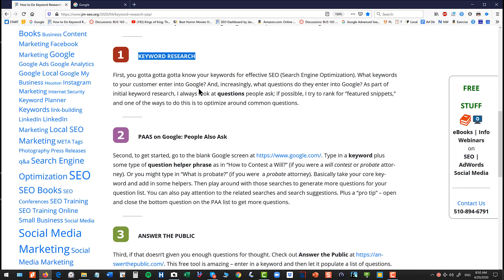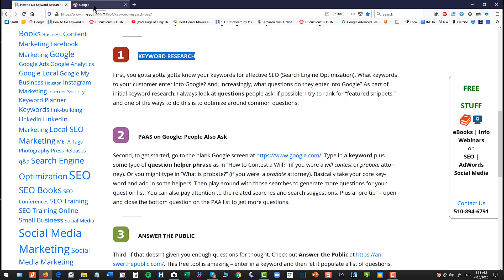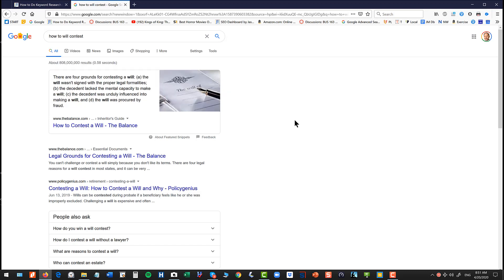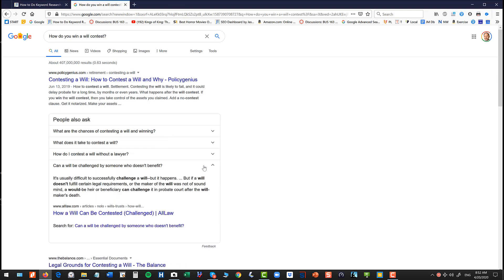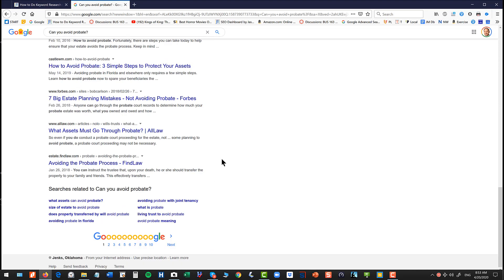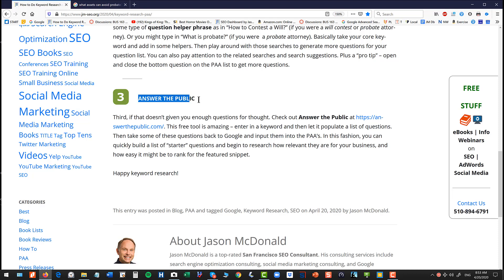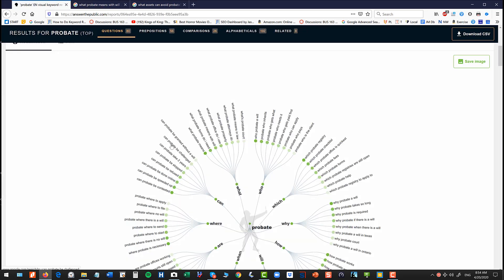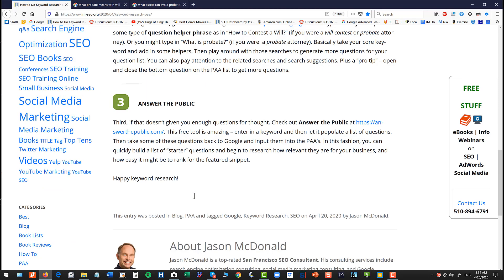How to Do Keyword Research using PAAs (People Also Ask) for SEO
People often ask, how do I find the questions that my customers are asking for keyword research? (Ironic, isn’t it?) (Free materials Well, one of the best tools is Google itself, namely it’s PAA (People Also Ask) feature. Let’s investigate.

KEYWORD RESEARCH

First, you gotta gotta gotta know your keywords for effective SEO (Search Engine Optimization). What keywords to your customer enter into Google? And, increasingly, what questions do they enter into Google? As part of initial keyword research, I always look at questions people ask; if possible, I try to rank for “featured snippets,” and one of the ways to do this is to optimize around common questions.

PAAS on Google: People Also Ask

Second, to get started, go to the blank Google screen Type in a keyword plus some type of question helper phrase as in “How to Contest a Will?” (if you were a will contest or probate attorney). Or you might type in “What is probate?” (if you were a probate attorney). Basically take your core keyword and add in some helpers. Then play around with those searches to generate more questions for your question list. You can also pay attention to the related searches and search suggestions. Plus a “pro tip” – open and close the bottom question on the PAA list to get more questions.

Third, if that doesn’t given you enough questions for thought. This free tool is amazing – enter in a keyword and then let it populate a list of questions. Then take some of these questions back to Google and input them into the PAA’s. In this fashion, you can quickly build a list of “starter” questions and begin to research how relevant they are for your business, and how easy it might be to rank for the featured snippet.

Happy keyword research!